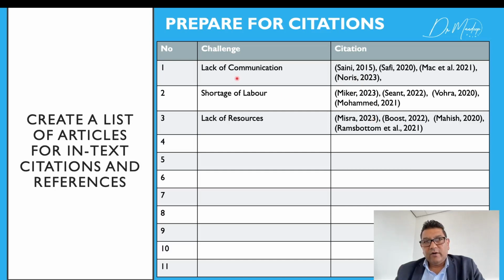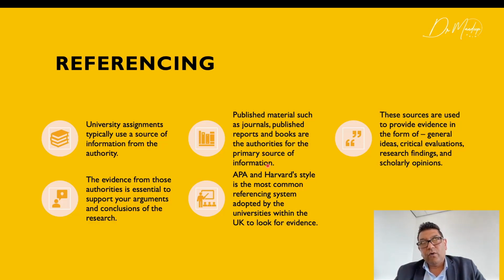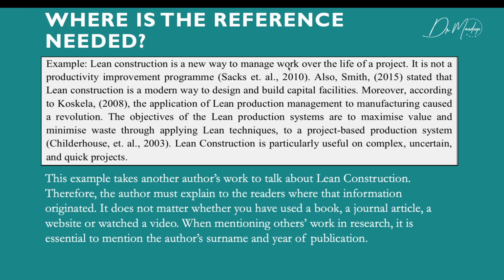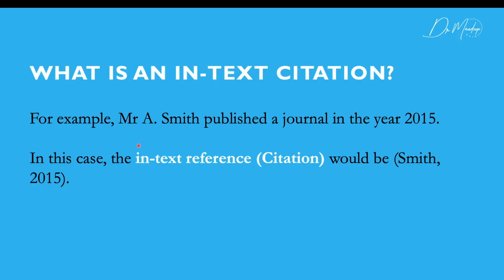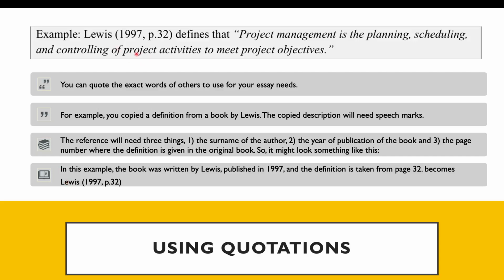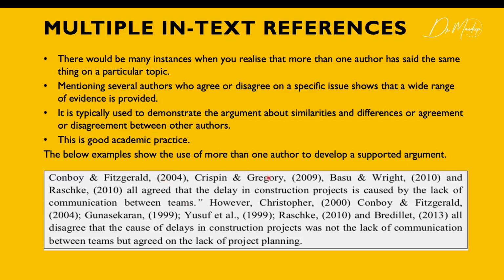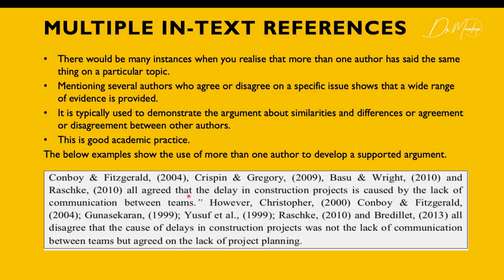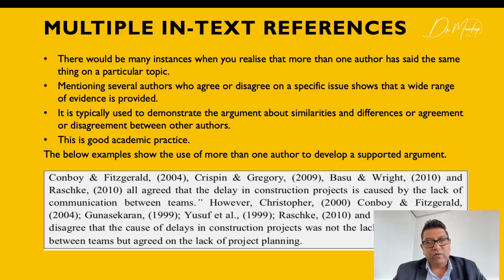Referencing and Multiple Citation in Critical Writing and Developing an Argument for Assessment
This video gives proper referencing and citation tips when constructing a persuasive argument. We will discuss the benefits of including multiple sources to support your argument and provide tips on effectively incorporating them into your writing. Whether you are a student or a professional, understanding how to properly cite your sources is essential for creating a strong and credible argument. Tune in to learn more!

Questions Answered
How do you start a critical argument essay?
How do you cite and reference sources?
What is citing examples?
What is a critical argument?
What makes a good critical argument?
What is an example of an argument in critical thinking?
How do you cite a quote in a critical essay?
Do you need to reference it in a critical analysis?
Why citation is important in academic writing?
How to be critical in academic writing?